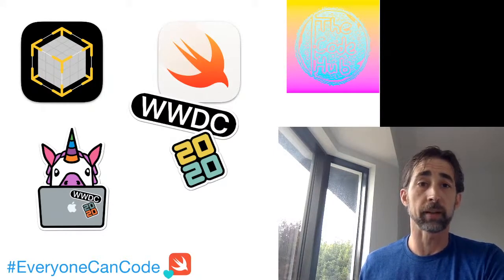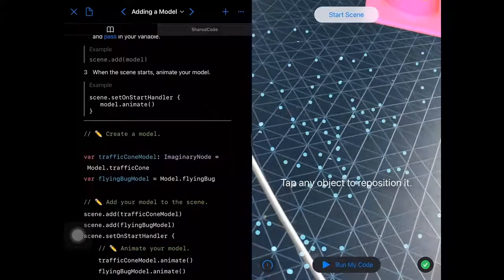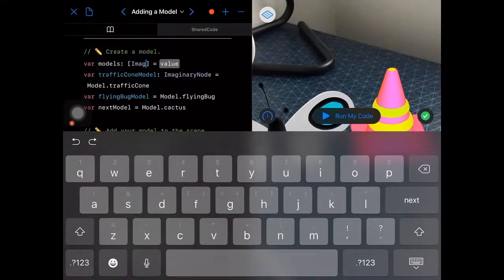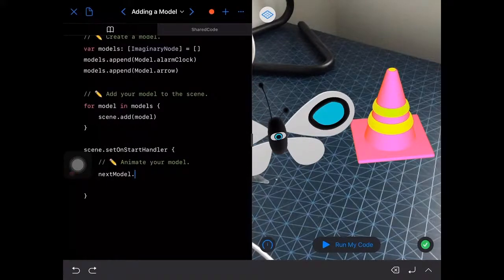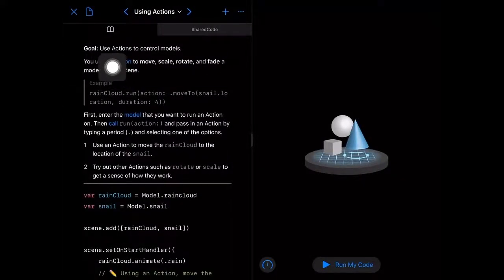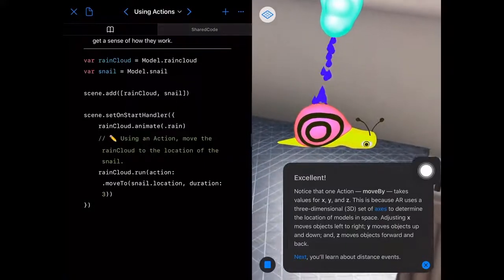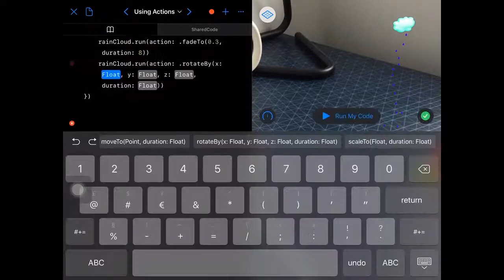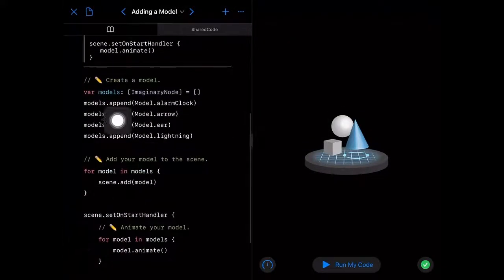The Code Hub Live Stream